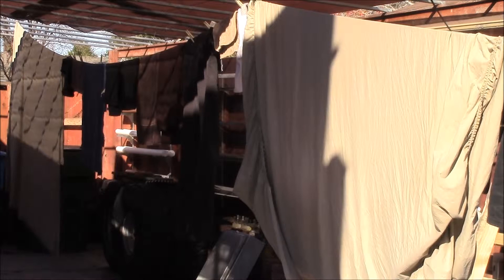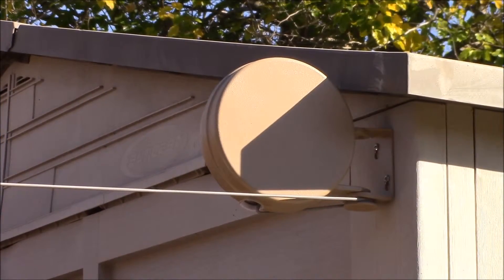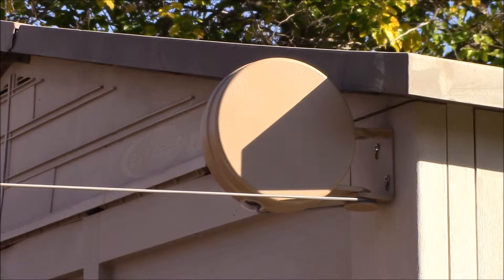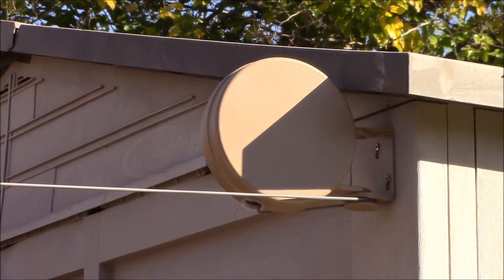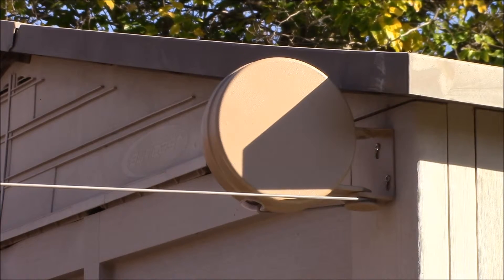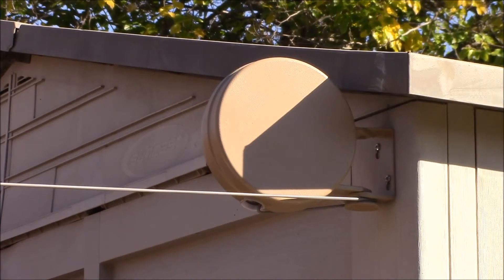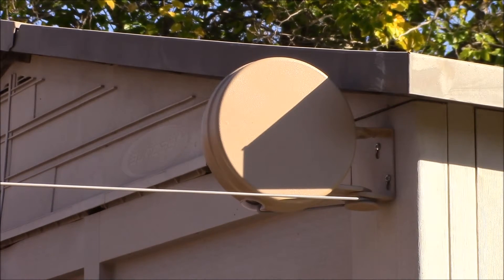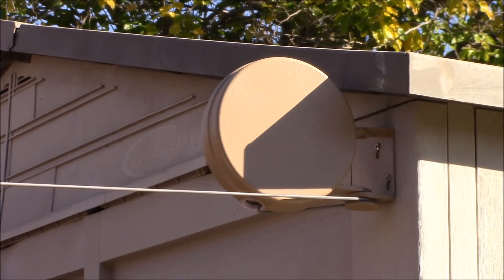Solar Clothes Dryer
I had written off being able to run heavy electrical loads like my clothes dryer off of solar power.  I was wrong!

I recall seeing an ad in the back of a magazine as a kid telling you to enclose a few dollars and send away for plans for a solar clothes dryer.  You would get back a sheet of paper with plans to put two poles in the ground and then string a clothes line between them.  Here's a great YouTube video that captures the gist of that old mail order scam:

I had simply forgotten about using a clothes line and never thought about it when I was doing the laundry.  It was just as I was trying to figure out a way to measure the energy usage that the light bulb went off, so to speak.

I really like the retracting clothes line, it is totally out of the way when not in use.  I have since painted it to match the color of the shed:

Excellent web page with typical clothes washing and drying energy usage:
At about 4.4KWH per hour of drying time, that is $0.50/load at my utility rate, could be over $1.00 depending on what you pay for electricity.  And that is 5-10 lbs. of CO2 depending on how your utility produces that electrical power.